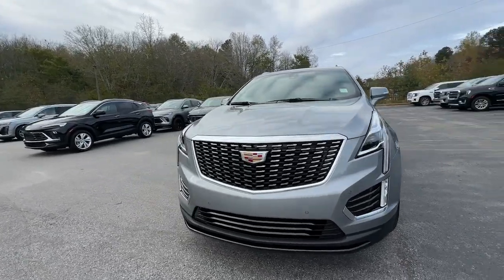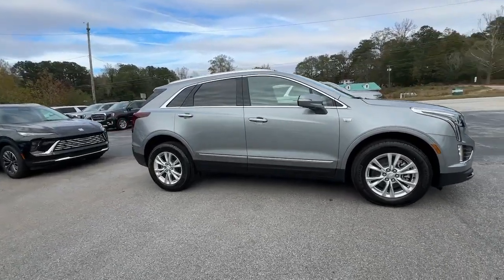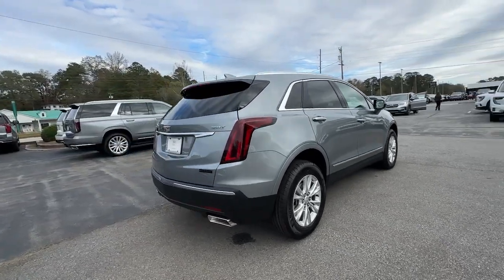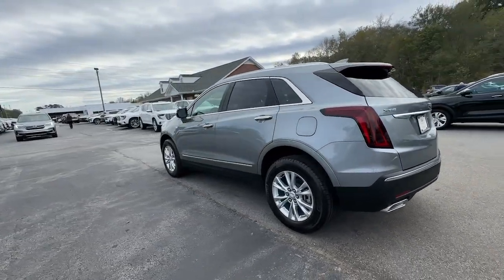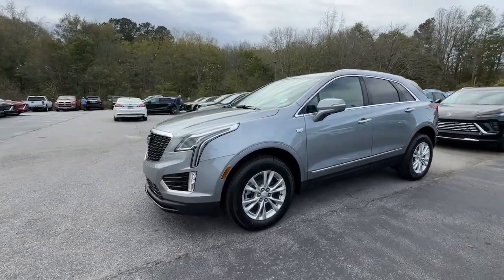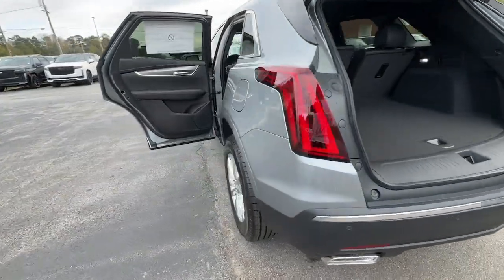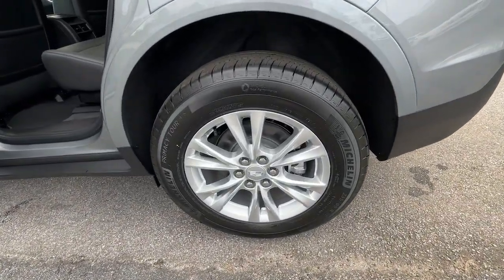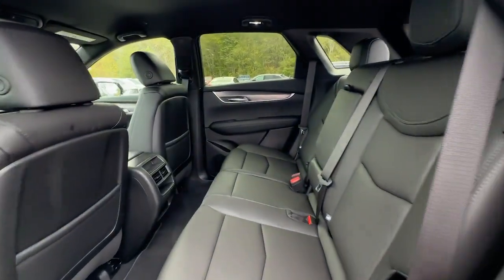2025 Cadillac XT5 Luxury Franklin, Atlanta, Marietta, Newnan GA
New 2025 Cadillac XT5 Luxury available at John Thornton Cadillac Buick GMC located in 1492 N Park Street, Carrollton, GA, 30117.

Get into the  2025  Cadillac XT5. The XT5 Crossover has premium, eye-catching lines, all-weather capability, flexible cargo space, and the latest  technology to keep you safe, connected, and entertained. Sophistication was never so practical! The following are some of this vehicles highlighted options: Wireless Apple Carplay®/Android Auto®, Heated Driver Seat, Keyless Entry, Premium Sound System, Satellite Radio, Power Liftgate, Woodgrain Interior Trim, Heated Mirrors, Power Passenger Seat, Aluminum Wheels. Enjoy the confidence that comes with driving a superlative automobile. Get behind the wheel of the XT5 Crossover.